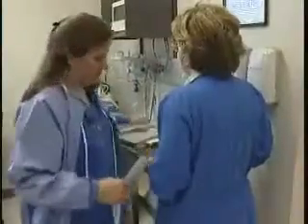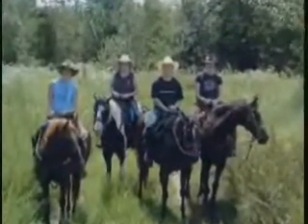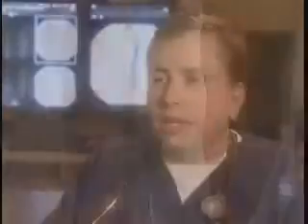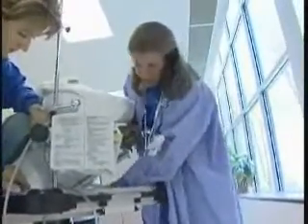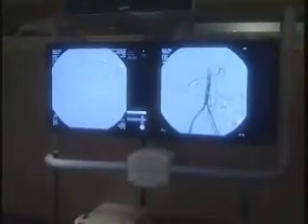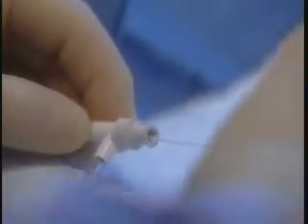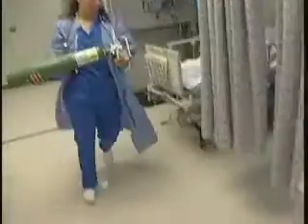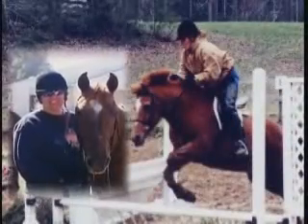Baptist Smart Medicine Clip 1b - Treating Vericose Veins